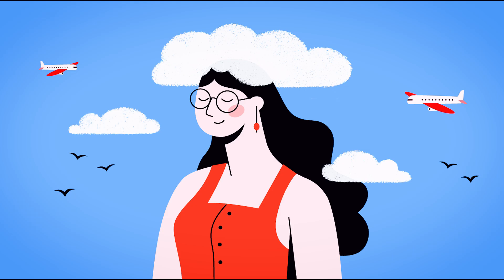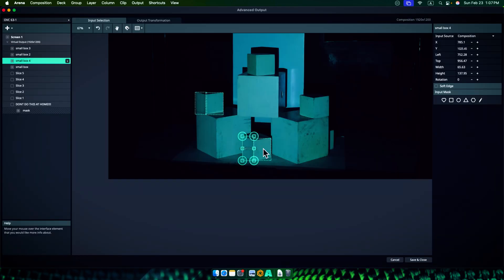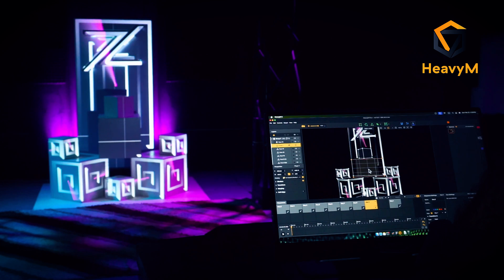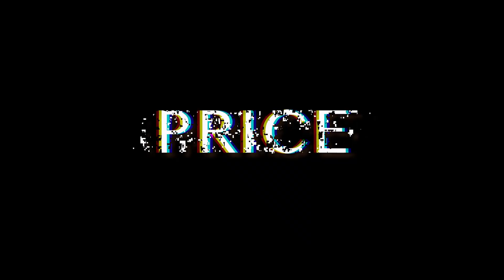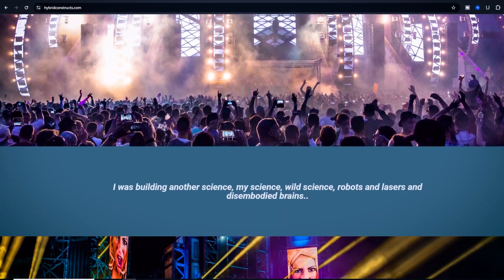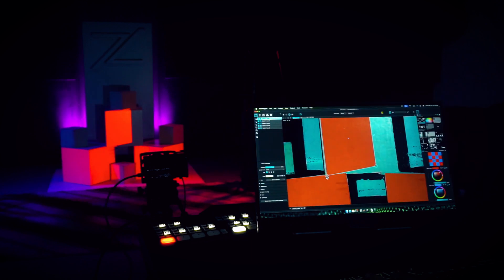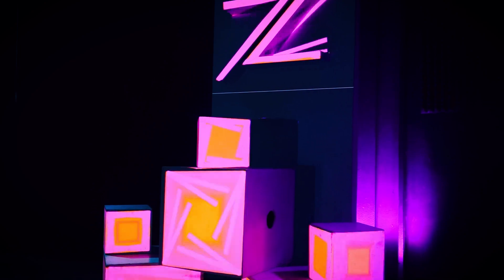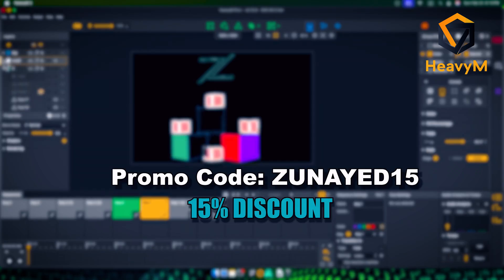What makes these 3 projection mapping tools unique?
Diving into three of the coolest options: Resolume Arena, MadMapper, and HeavyM. Whether you're mapping visuals onto buildings, stages, or creative setups, these tools offer powerful features like edge blending, shifting, and cross-blending to bring your projections to life.

We’ll break down their key features, capabilities, and unique strengths—helping you understand what each software does best. Plus, we’ll put everything on the table, including pricing, so you can make an informed decision on which one fits your needs and budget.

Whether you're a beginner or a pro, this video will give you a clear idea of what to expect from these three popular tools.